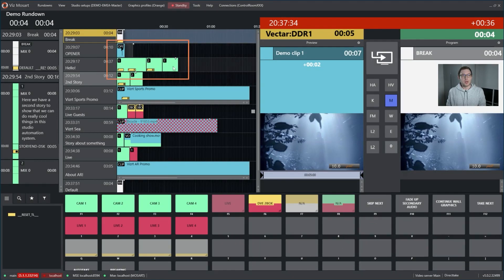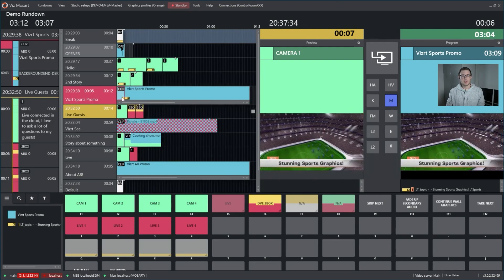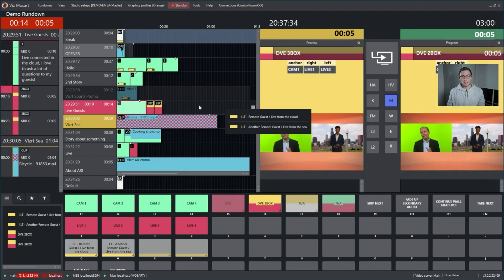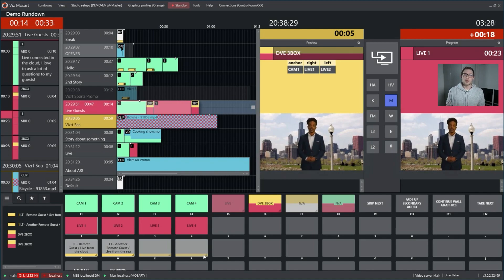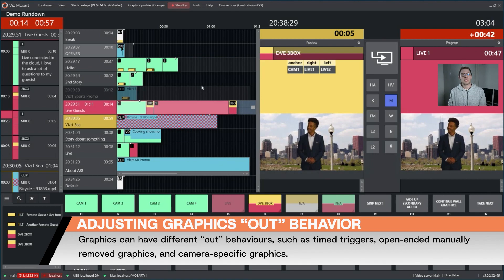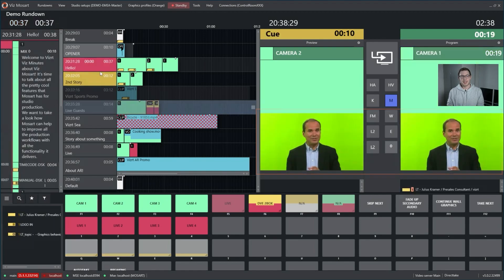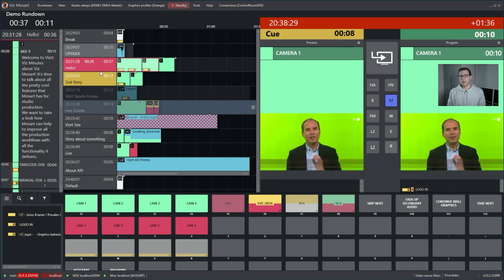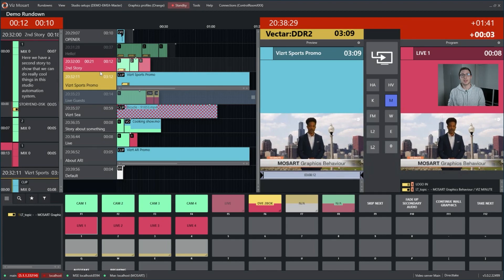Viz Minute - Using Overlay Graphics in Viz Mosart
Did you know you can automate the playout of your overlay graphics in Viz Mosart, as well as control them manually when needed? This quick Viz Minute video shows you how!

Viz Mosart is the leading studio automation software, powering consistent, error-free productions for large and small studios worldwide.